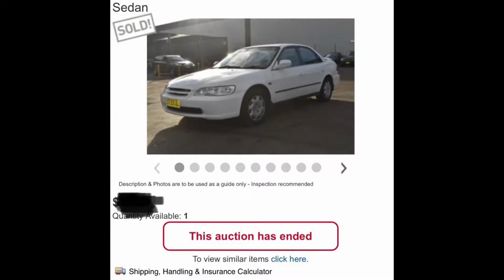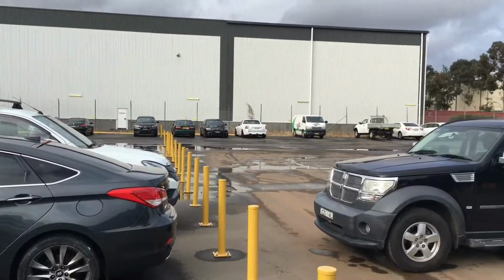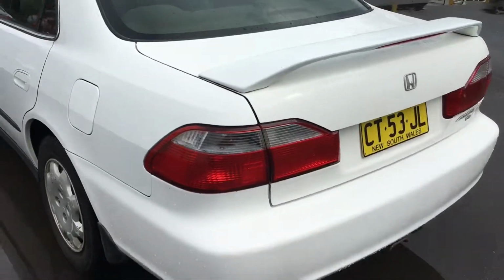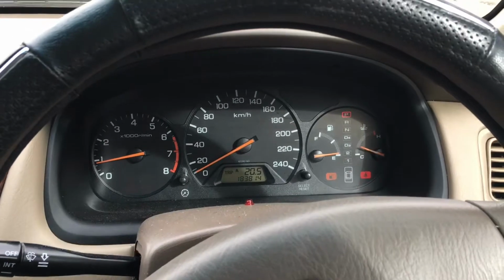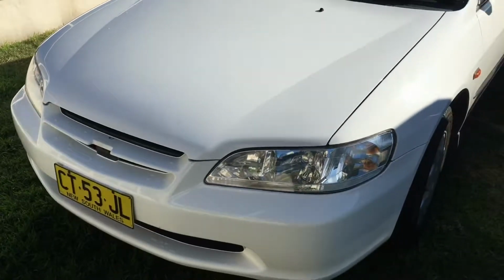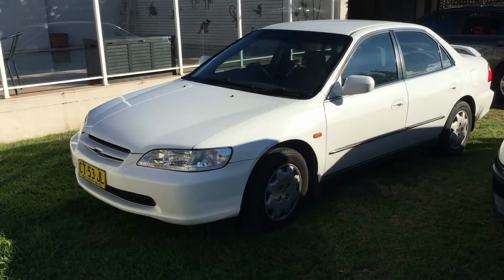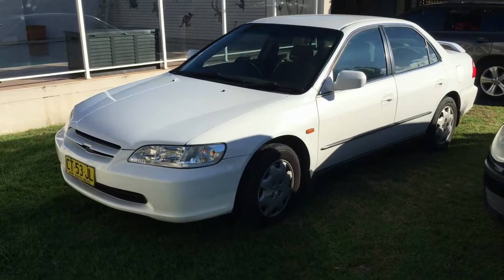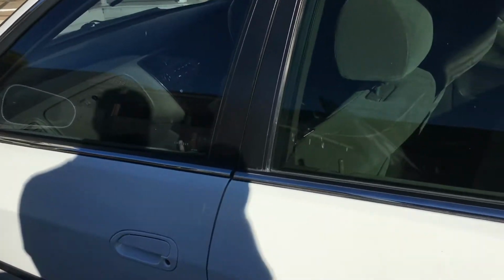Welcome to the Toy Box 1998 Honda Accord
Got bored the other night so I bought a Honda! Took Dion out to the Auctions to pick it up and drive it home.